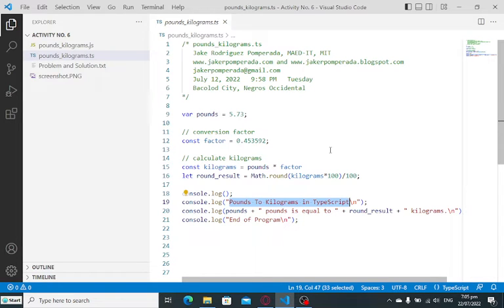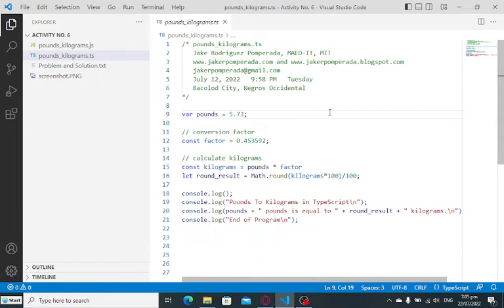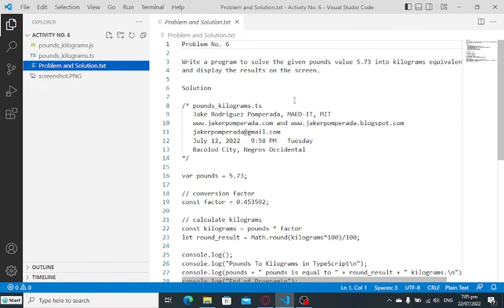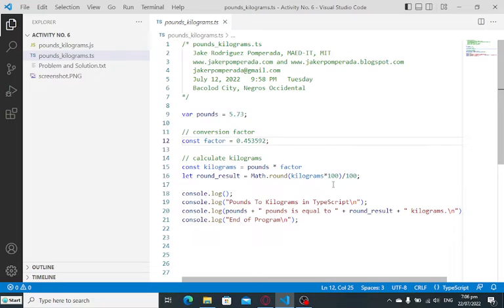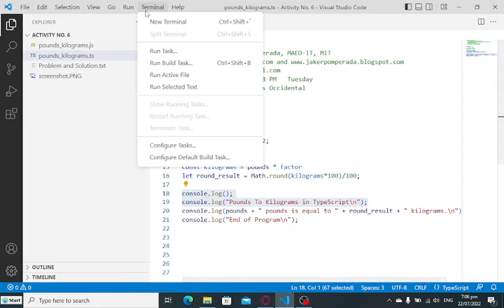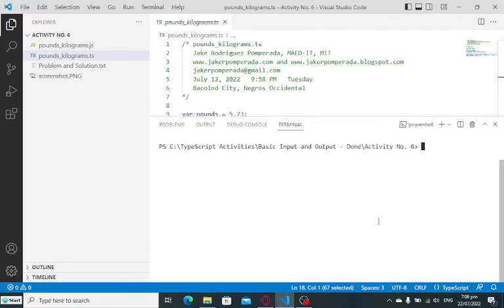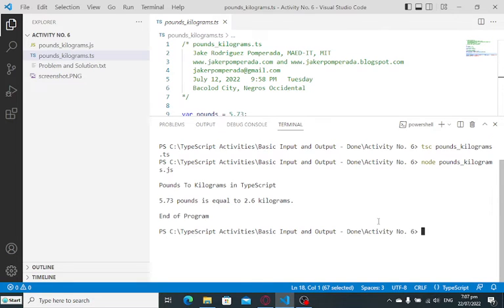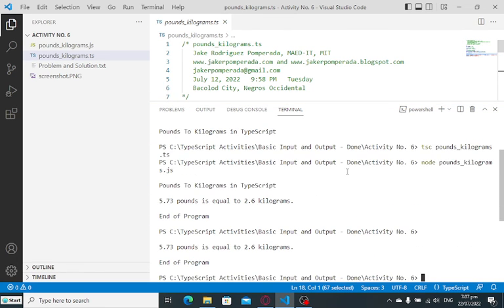Pounds To Kilograms in TypeScript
Machine Problem

Write a program to solve the given pounds value 5.73 into kilograms equivalent and display the results on the screen.

GCash Account

Jake Pomperada